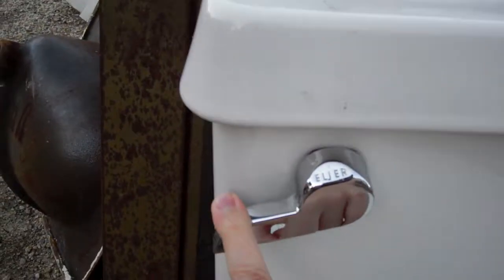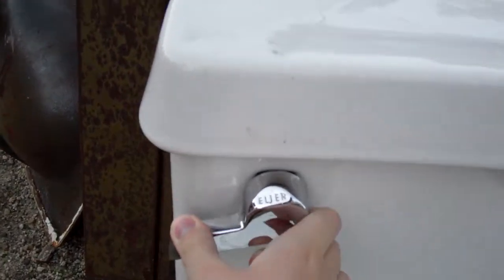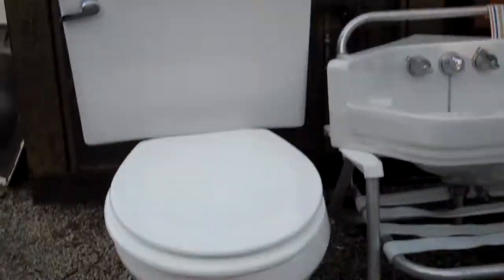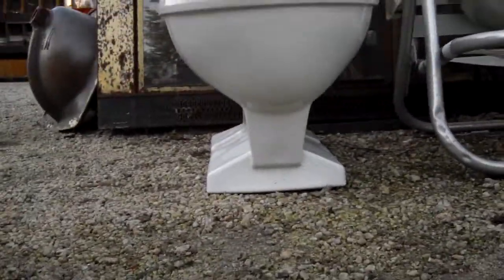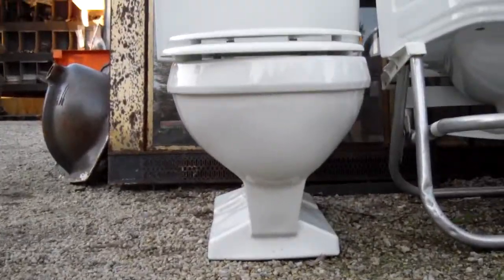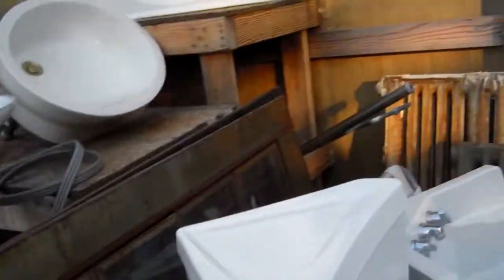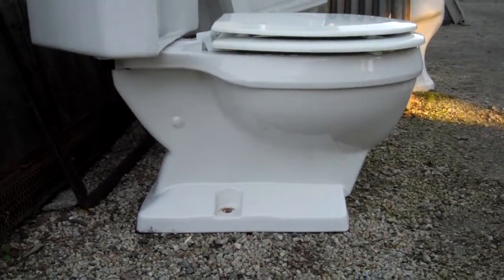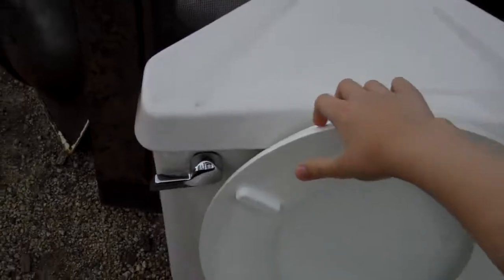4362: Non-Flushable 1963 Eljer Emblem Triangle Toilet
This toilet is located at Capitola Freight & Salvage in Capitola, CA. This is a unique toilet. It still has the original Eljer handle, and original flush tower. This toilet has since been sold.